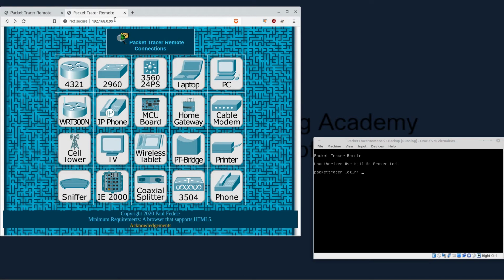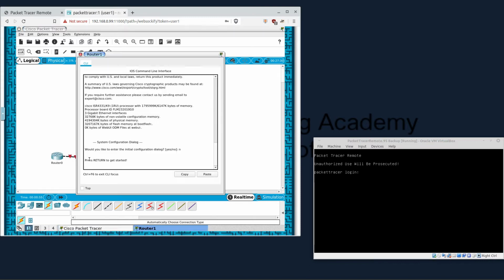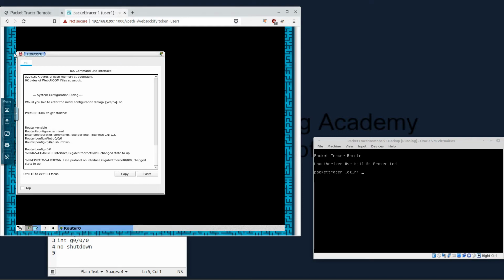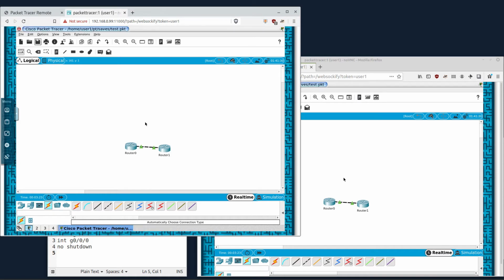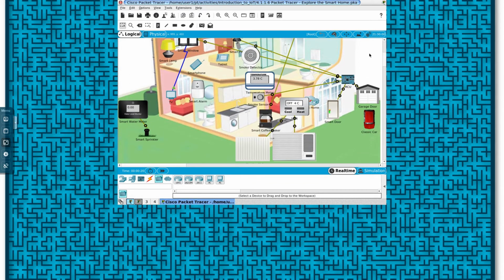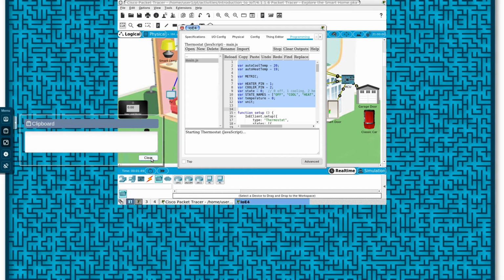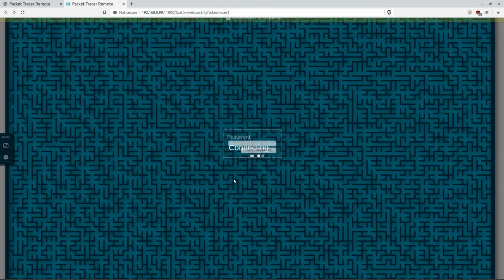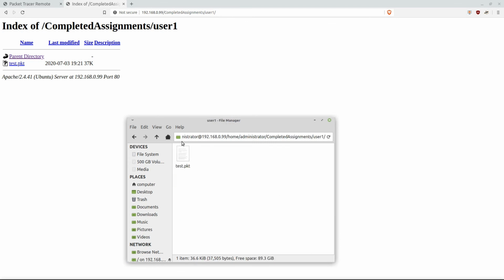Packet Tracer Remote Demonstration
Packet Tracer Remote is a community developed free software (GPL) project.  It was designed to make Cisco Packet Tracer available to students using Chromebooks.  This project does not contain Packet Tracer, which is proprietary and must be loaded separately.